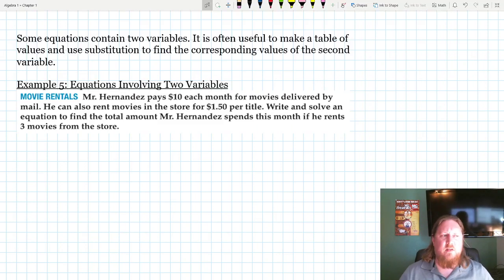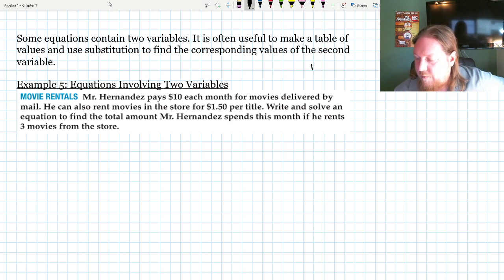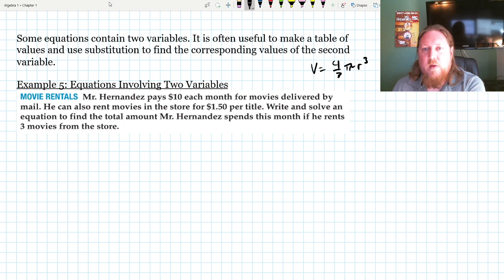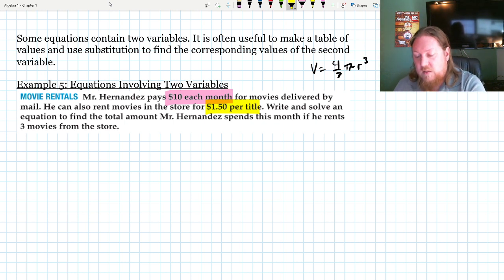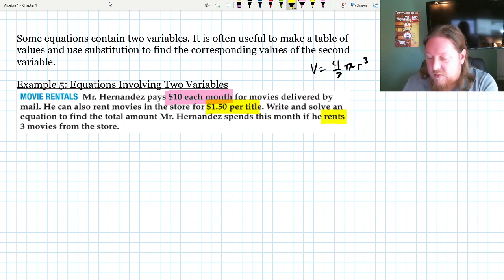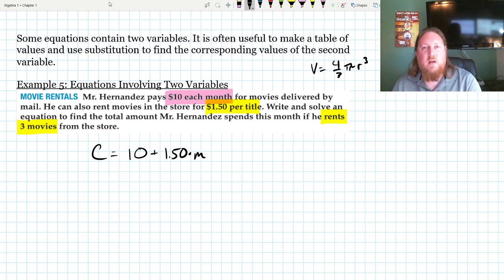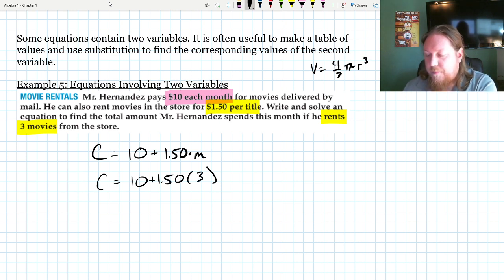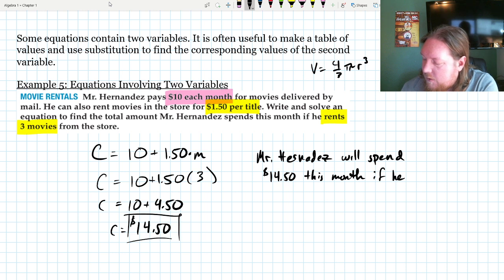A1 1-5 part 3